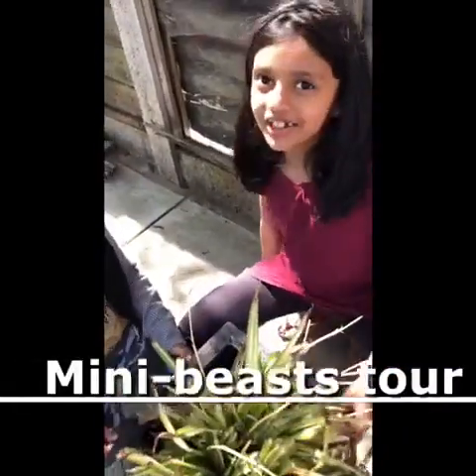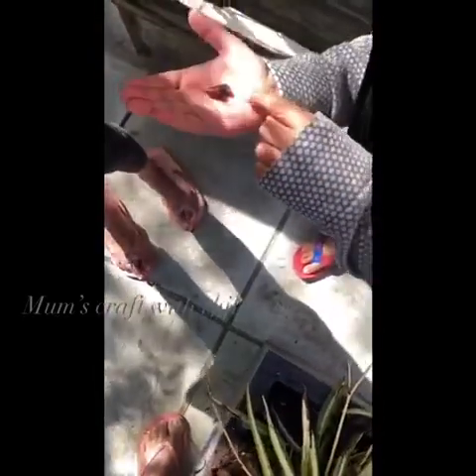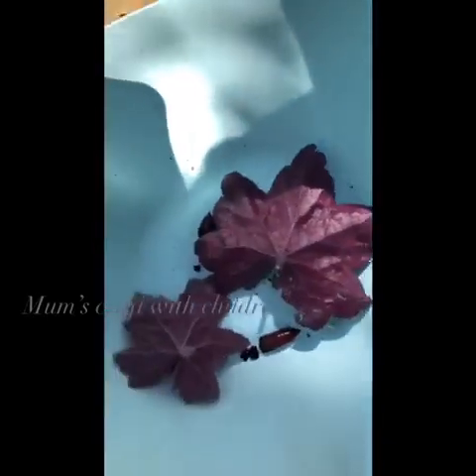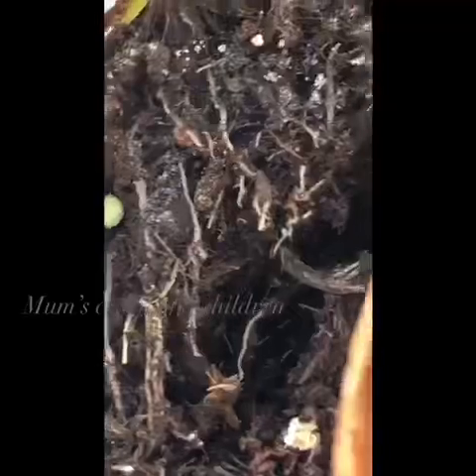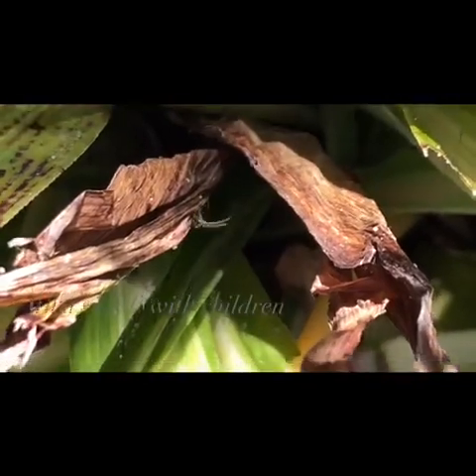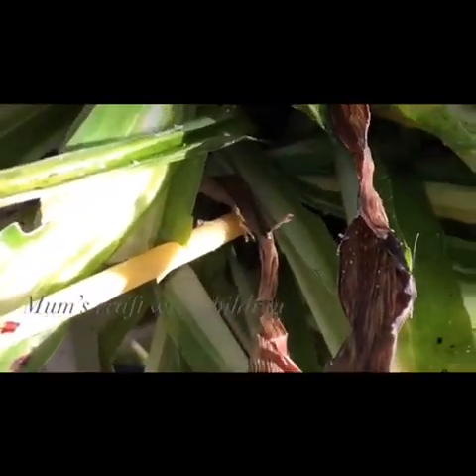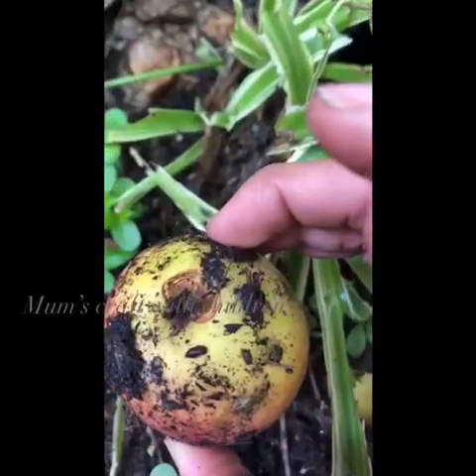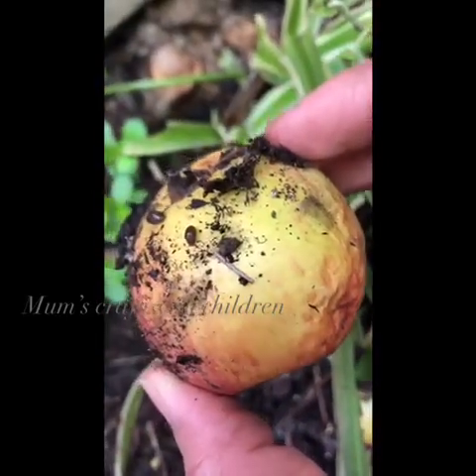Year two topic| A mini beasts tour with Maryam| lock down time|Malayalam|mum’s craft with children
Year|two|topic|mini-beast |tour|science|studies|with| Maryam|mum’s craft with children|#